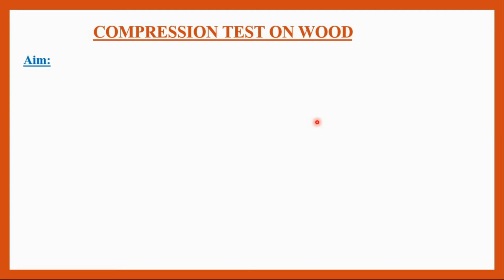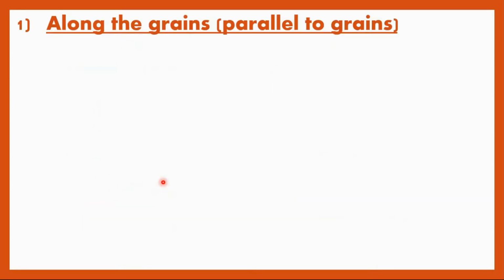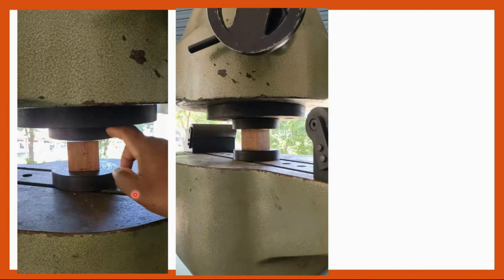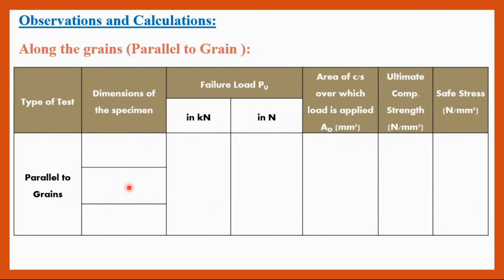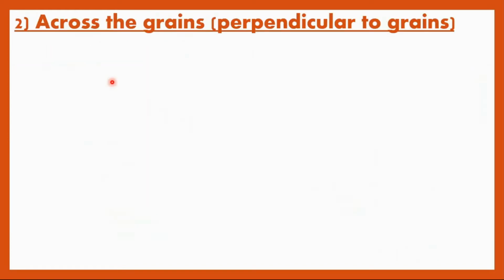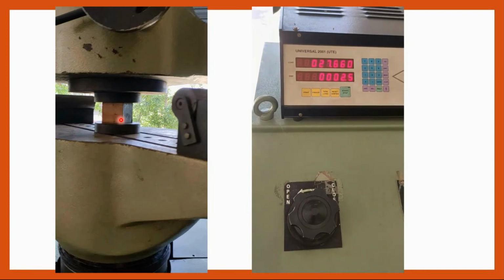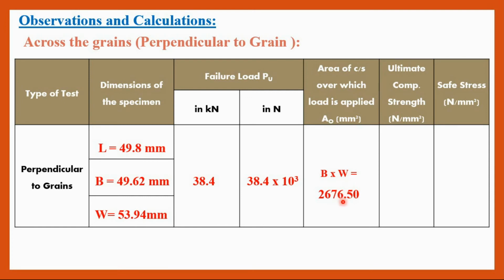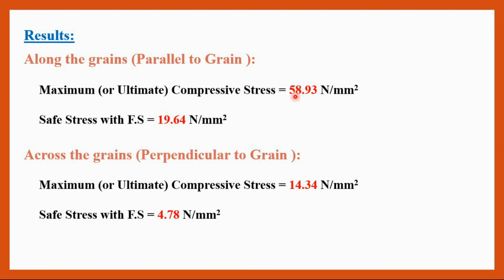COMPRESSION TEST ON WOOD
BUILDING MATERIALS TESTING LABORATORY
Theory:
Wood is an important building material which is often used as a load bearing structural element. This test enables to give an idea about the load bearing capacity of the wood in pure compression. Compressive strength of timber depends on the orientation of the grains with respect to the loading axis. Generally, strength is more when the load is applied along the grains because of the hollow tubular structure of the wood grains, which is strong along its axial direction and week in perpendicular direction. The entire procedure of the test is standardised by Bureau of Indian Standards in IS: 1708 – 1969.